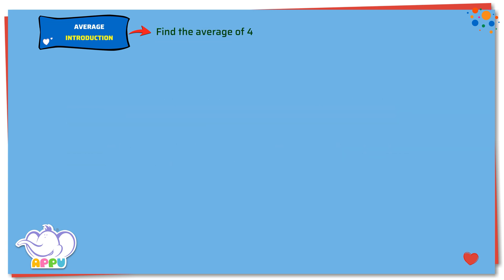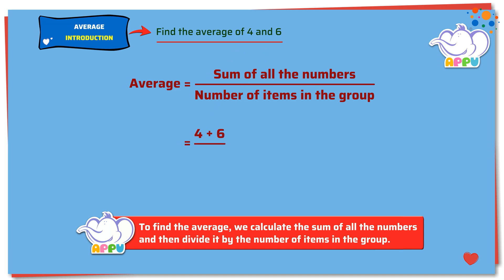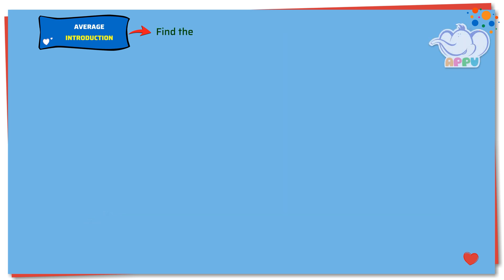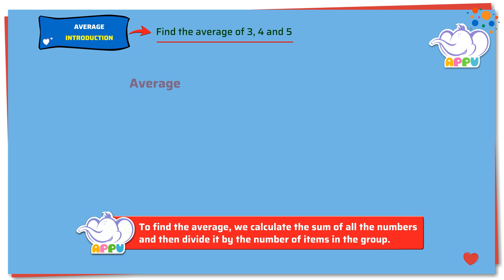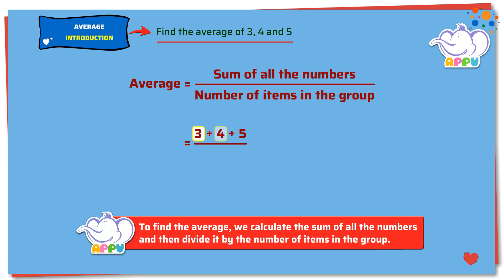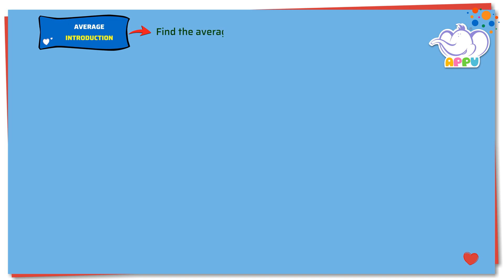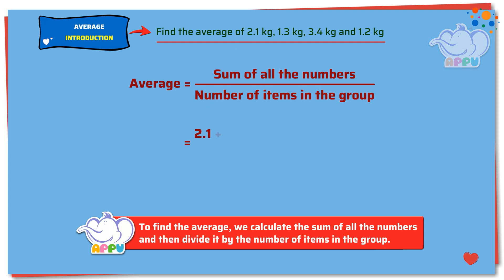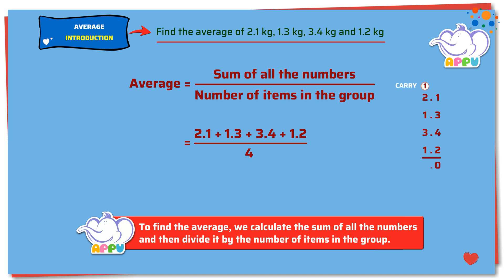G5 - Module 19 - Introduction - Average | Appu Series | Grade 5 Math Learning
Ever wonder how to find the “middle” in a group of numbers? Join Appu and Tiger in his fascinating learning session and explore the concept of averages. Follow their lead and learn how to calculate the average in a snap - it's easier than you think! Let’s ride in and make math more fun!